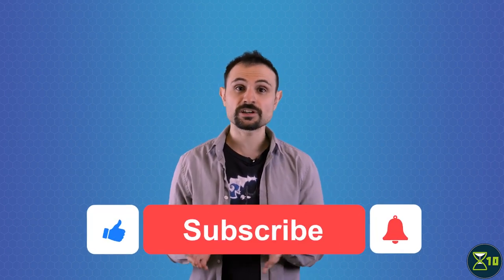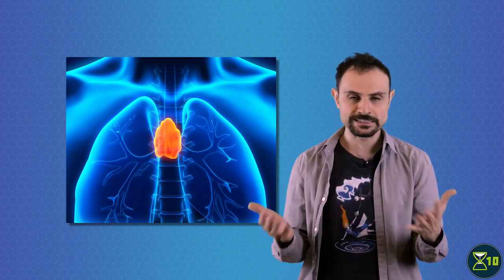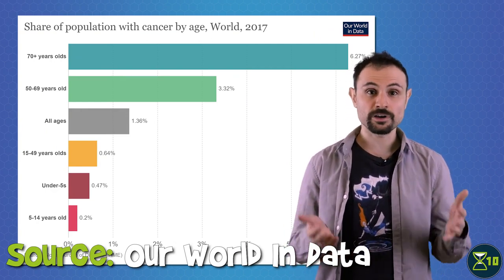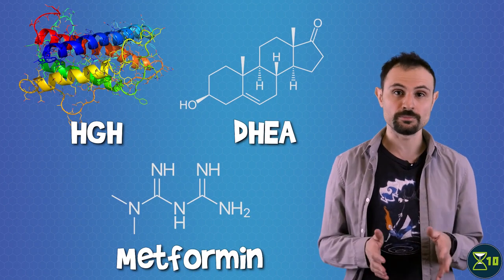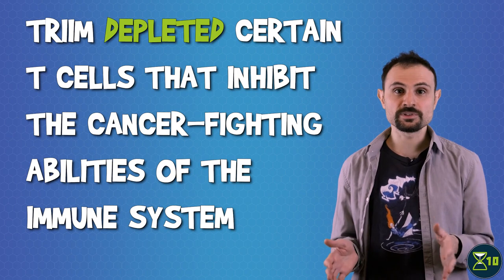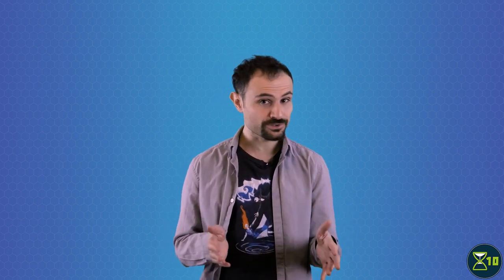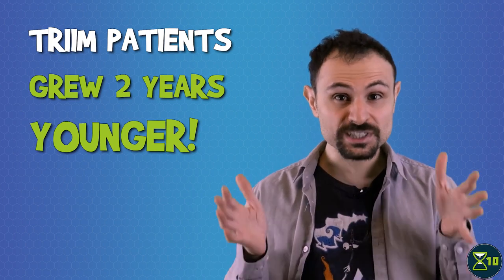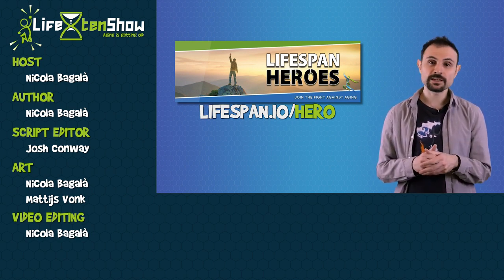How Science Made Nine People Grow Younger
Reversing aging rightfully sounds like something very complex, if at all possible. You'd probably have to fix and tweak a lot of things to keep people young forever, but is that right? A small study a few years back seemed to suggest that maybe, by "rebooting" your immune system, it might be possible to reverse several aspects of aging.

The TRIIM Trial:

Fahy, G. M., Brooke, R. T., Watson, J. P., Good, Z., Vasanawala, S. S., Maecker, H., ... & Horvath, S. (2019). Reversal of epigenetic aging and immunosenescent trends in humans. Aging cell, 18(6), e13028.

Papers about the thymus and thymic involution:

Shanley, D. P., Aw, D., Manley, N. R., & Palmer, D. B. (2009). An evolutionary perspective on the mechanisms of immunosenescence. Trends in Immunology, 30(7), 374–381. doi:10.1016/j.it.2009.05.001

George, A. J. T., & Ritter, M. A. (1996). Thymic involution with ageing: obsolescence or good housekeeping? Immunology Today, 17(6), 267–272. doi:10.1016/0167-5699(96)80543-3

Dowling, M. R., & Hodgkin, P. D. (2009). Why does the thymus involute? A selection-based hypothesis. Trends in Immunology, 30(7), 295–300. doi:10.1016/j.it.2009.04.006

STEINMANN, G. G., KLAUS, B., & MULLER-HERMELINK, H.-K. (1985). The Involution of the Ageing Human Thymic Epithelium is Independent of Puberty. Scandinavian Journal of Immunology, 22(5), 563–575. doi:10.1111/j.1365-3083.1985.tb01916.x

Taub, D. D., & Longo, D. L. (2005). Insights into thymic aging and regeneration. Immunological Reviews, 205(1), 72–93. doi:10.1111/j.0105-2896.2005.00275.x

About immunosenescence, vaccines, and cancer:

Haq, K., & McElhaney, J. E. (2014). Immunosenescence: influenza vaccination and the elderly. Current Opinion in Immunology, 29, 38–42. doi:10.1016/j.coi.2014.03.008

Palmer, S., Albergante, L., Blackburn, C. C., & Newman, T. J. (2018). Thymic involution and rising disease incidence with age. Proceedings of the National Academy of Sciences, 115(8), 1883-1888.

Lian, J., Yue, Y., Yu, W., & Zhang, Y. (2020). Immunosenescence: a key player in cancer development. Journal of Hematology & Oncology, 13(1), 1-18.

If you want to learn more about the immune response and the aging of the immune system:

Stock pictures from Shutterstock
Stock footage from VIdeoblocks and MotionElements